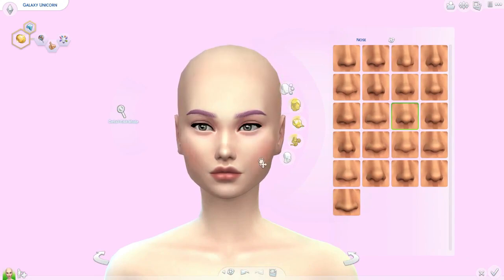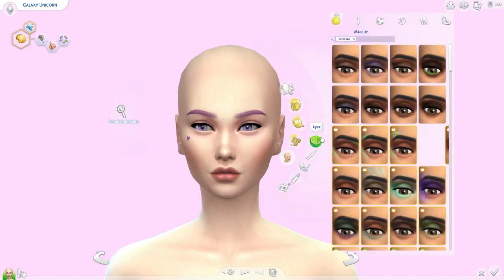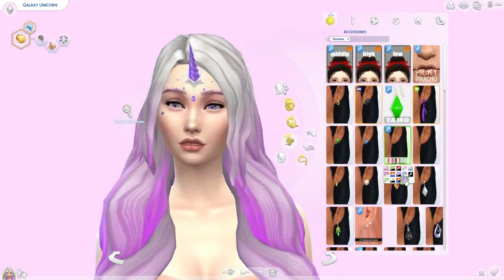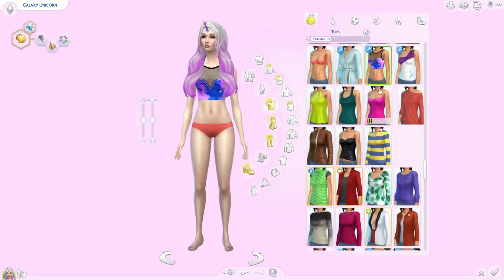The Sims 4 | Unicorn Collab w/ Steph0sims | Create A Sim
**OPEN ME**

♥ SOCIAL MEDIA ♥